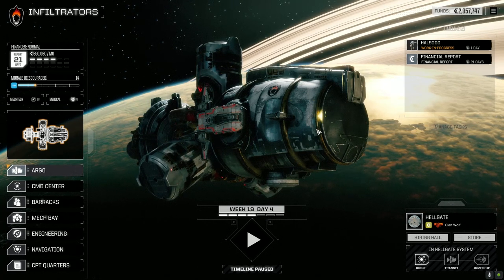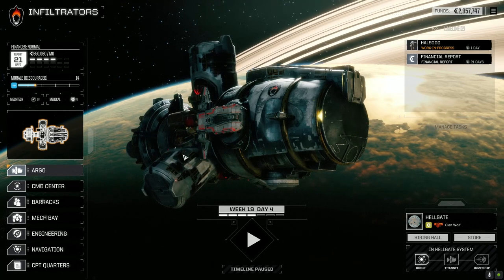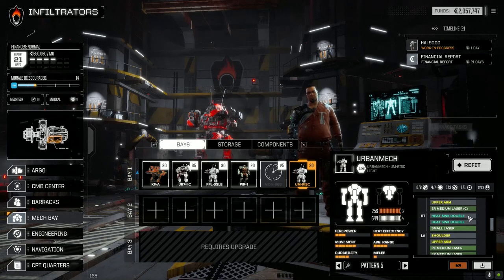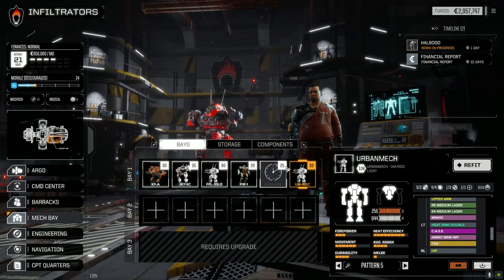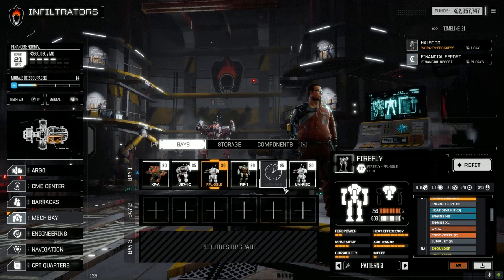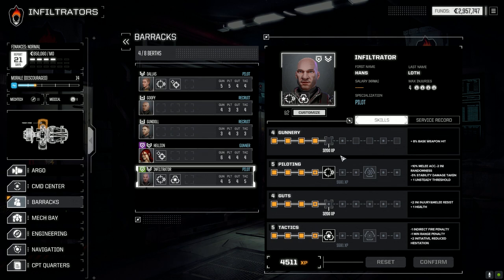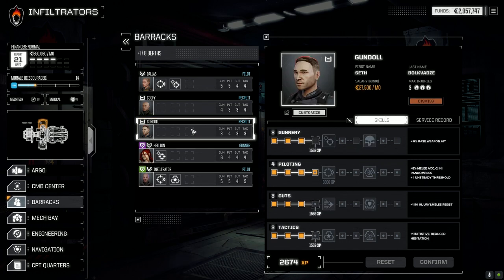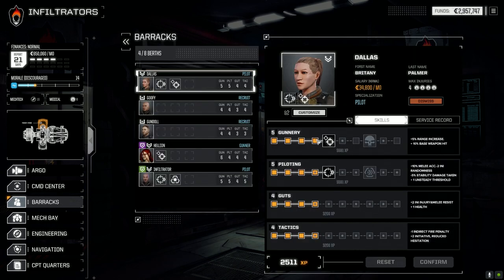Roguetech - Infiltration Ep09